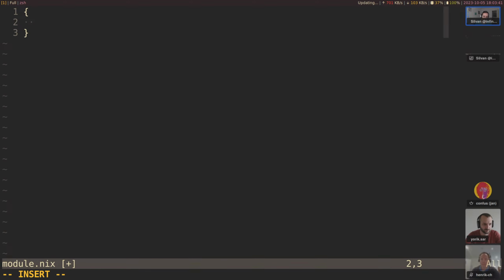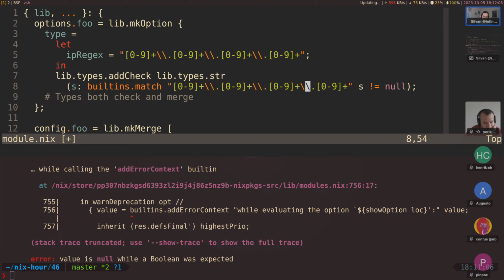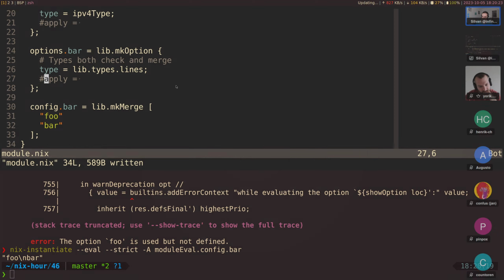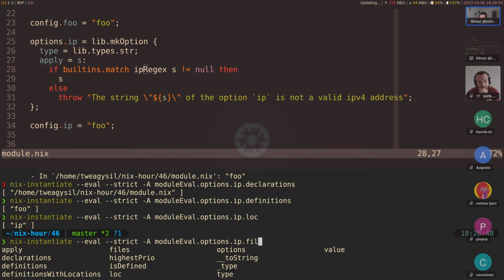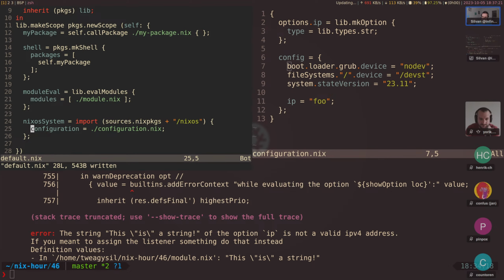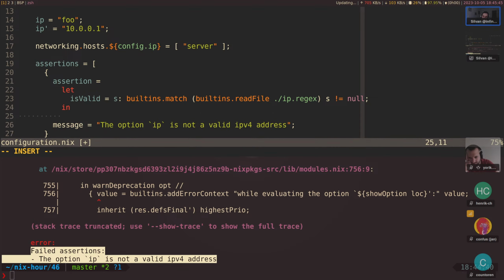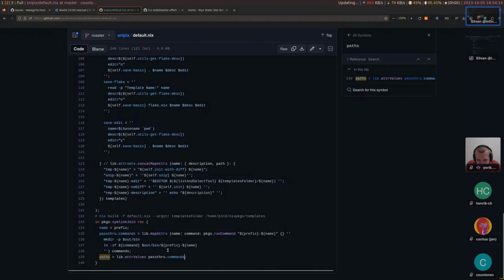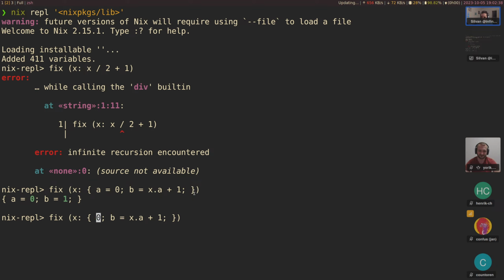The Nix Hour #46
Questions can only be asked by voice or chat in the meeting

The Nix Hour is an open beginner-oriented Q&A-style lecture on Nix, where you can bring your questions and we’ll answer them with more context, examples, alternatives, tradeoffs and related topics.